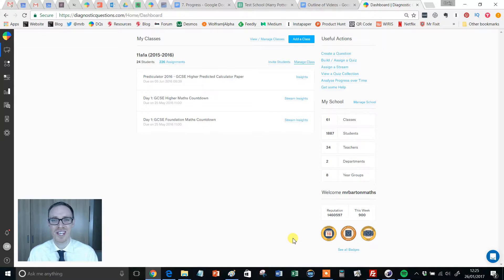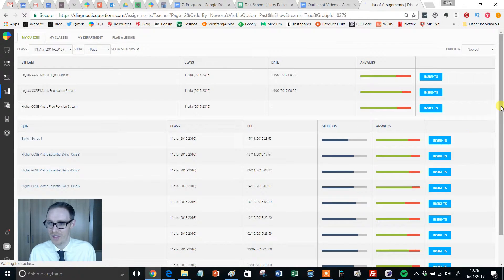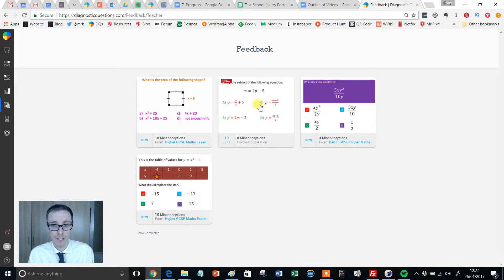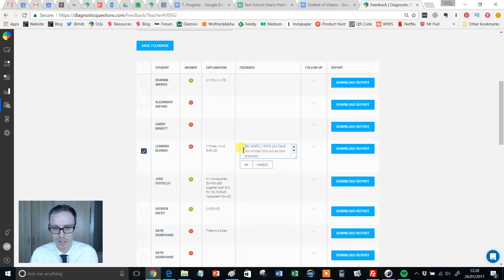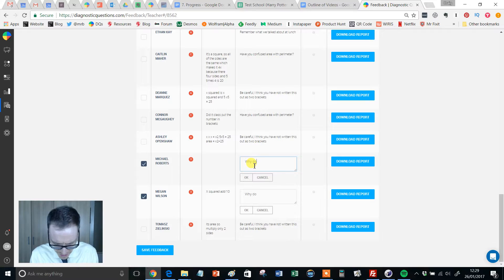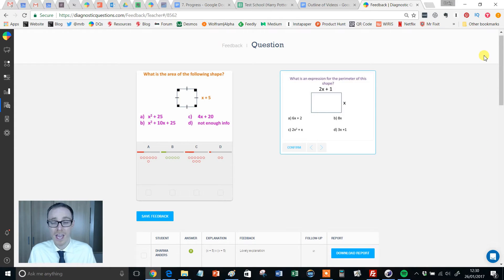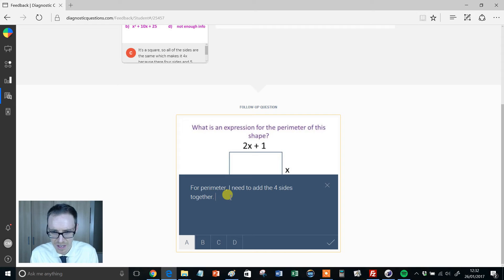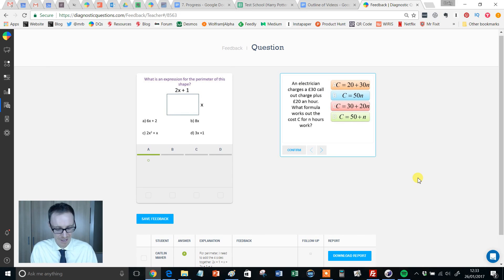How does Feedback work? - Results on Diagnostic Questions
I am super excited about the potential for Feedback on Diagnostic Questions. Not only do I think it could save teachers hours or time each week, but I genuinely believe it will allow us to do our jobs more effectively. In this video I show you how the system works at the moment - it is a bit clunky, but can still making marking and feedback so much easier by allowing you to group students by misconception and set follow-up questions.